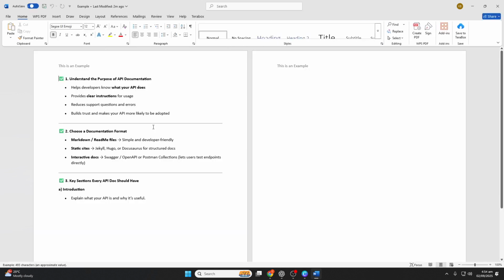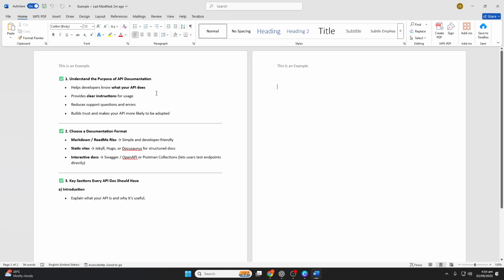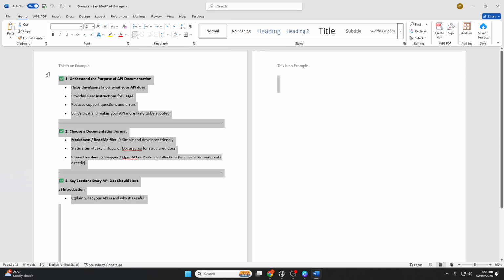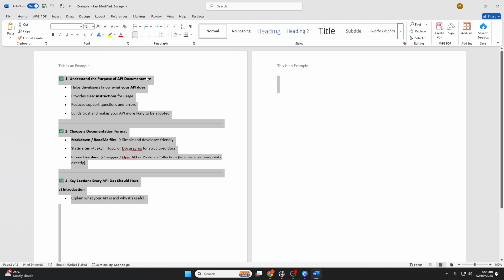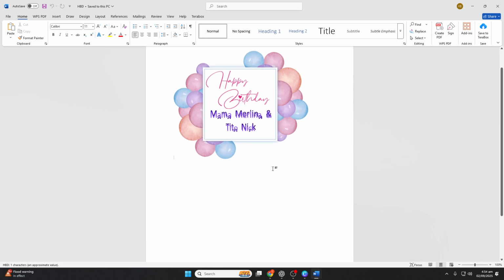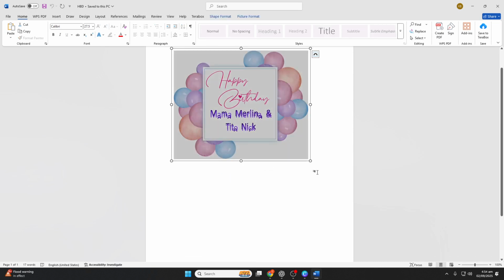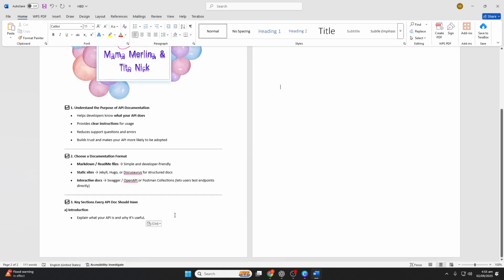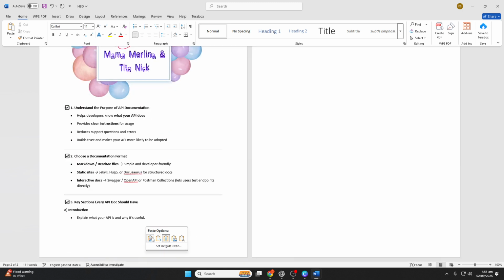How To Copy A Word Document Into Another Word Document Step By Step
Learn how to copy a Word document into another Word document with this comprehensive, step-by-step guide. Whether you’re merging reports, compiling research, or combining assignments, this tutorial shows you the easiest ways to transfer text, tables, images, and formatting without losing quality. Perfect for students, professionals, and anyone working with multiple documents, you’ll also discover tips for maintaining consistent styles, avoiding formatting errors, and using shortcuts to save time. Streamline your workflow, enhance productivity, and ensure your documents stay organized and professional by mastering this essential Word skill today!